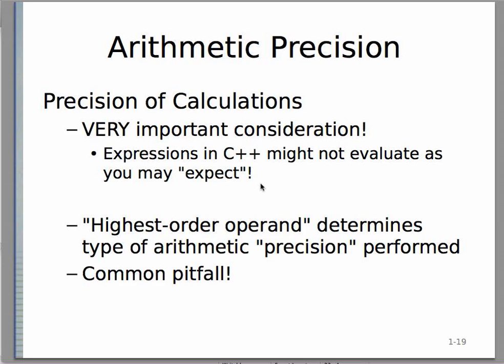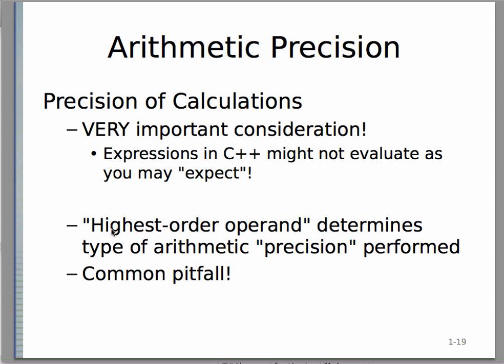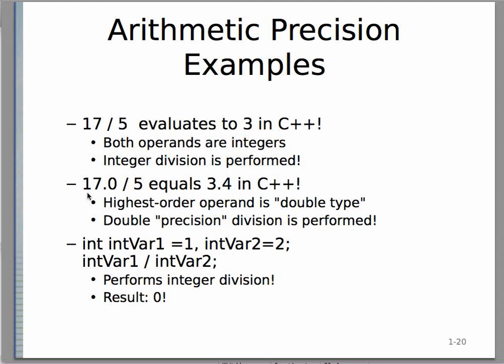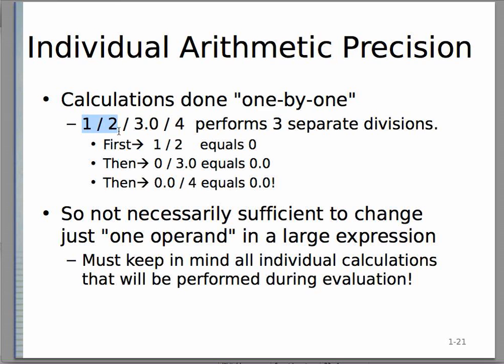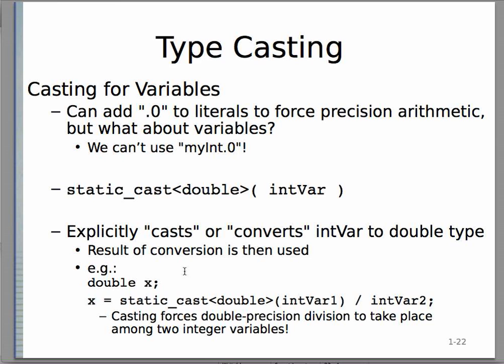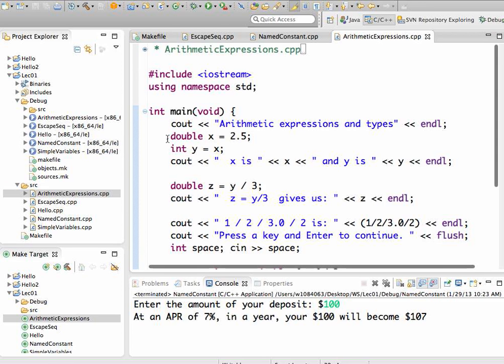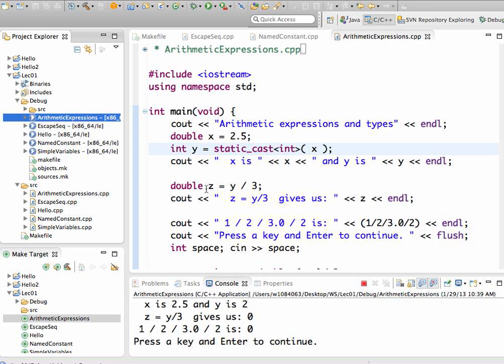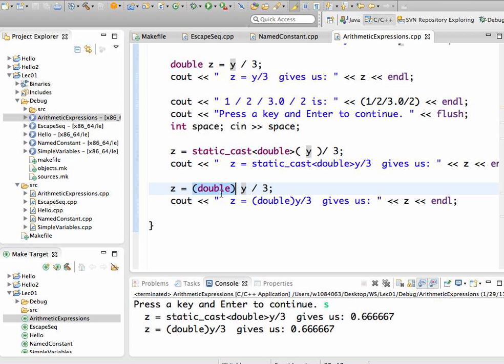CSIS 237 Lecture 1 part 8